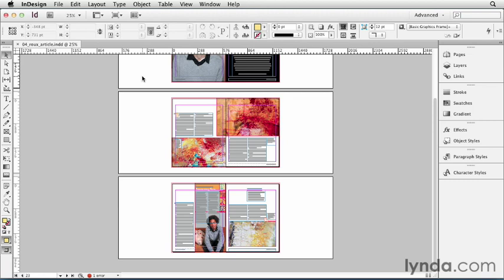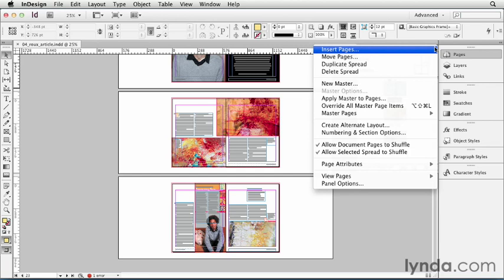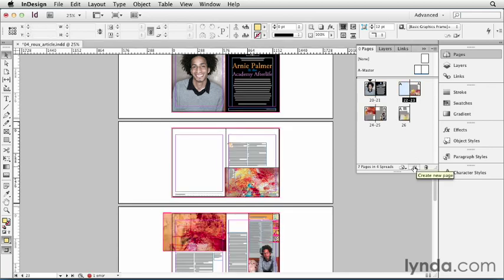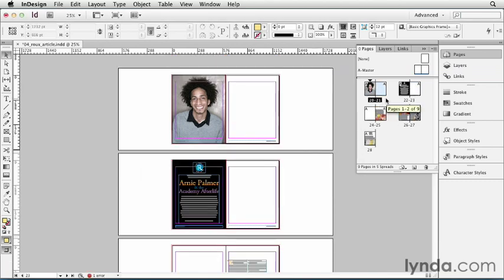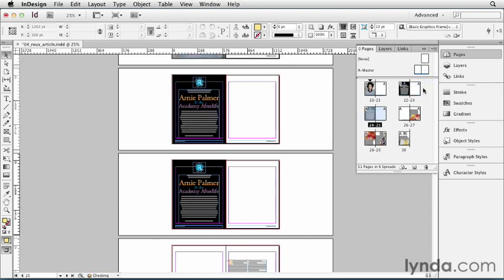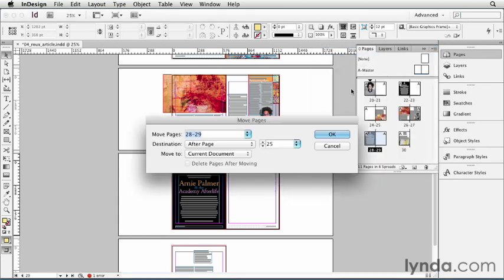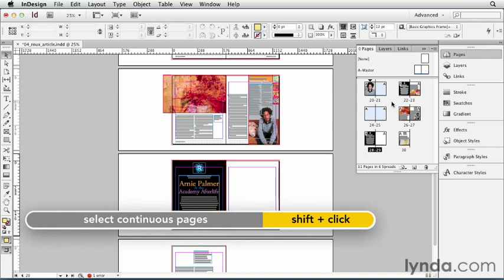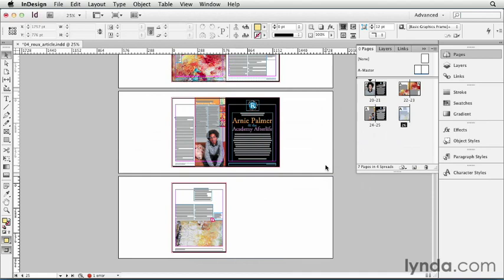96305 04 01 SC11 insertpg